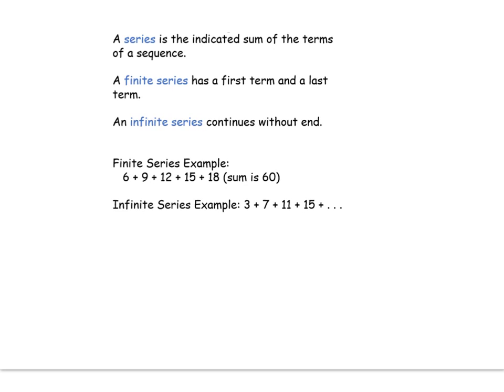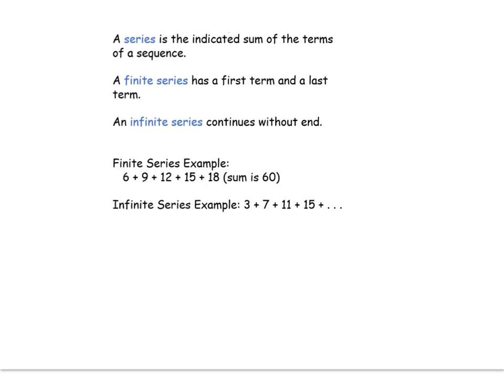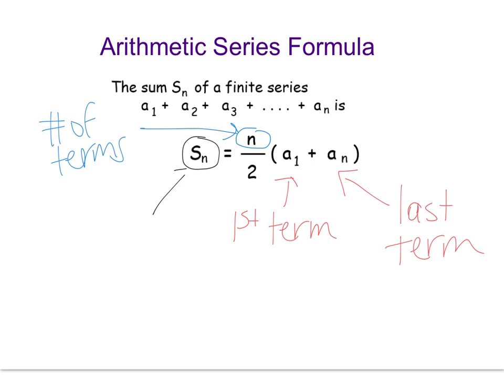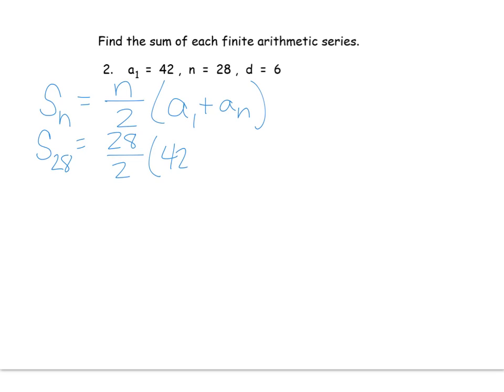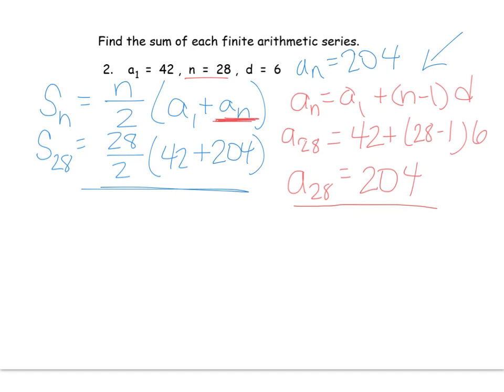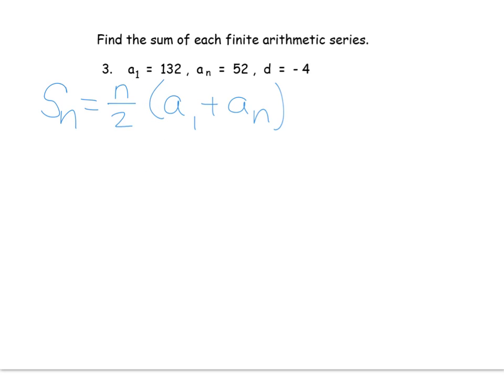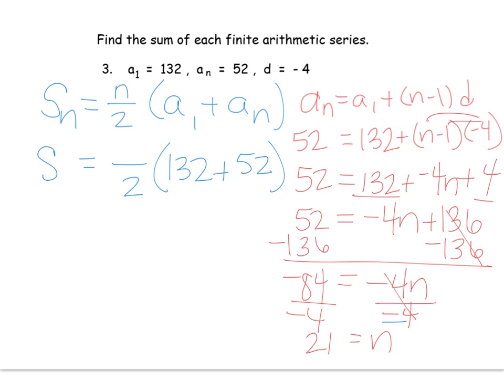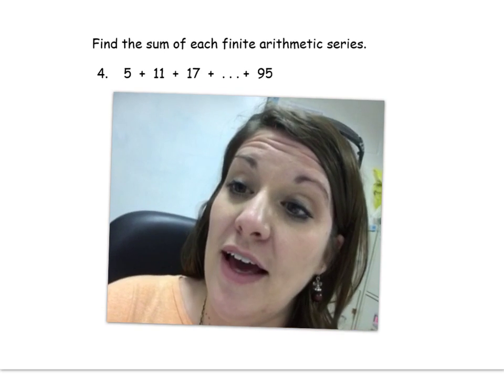arithmetic series part 1